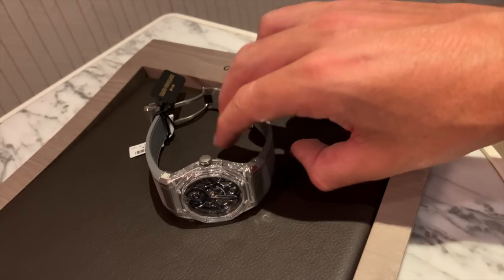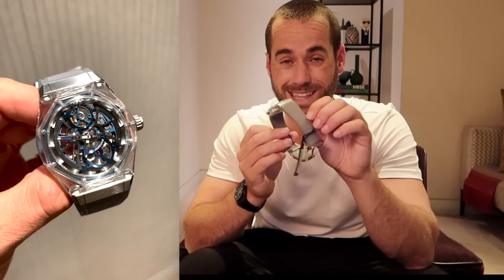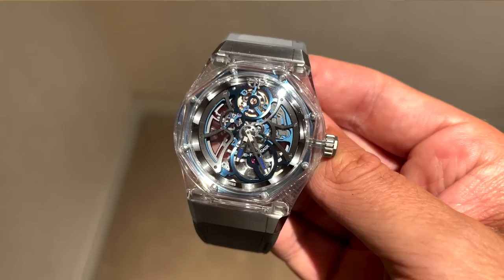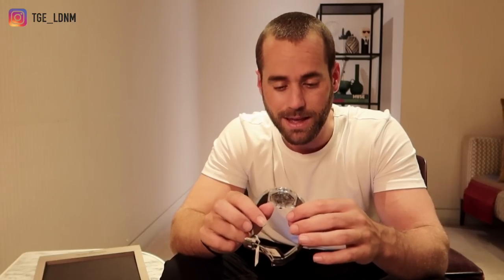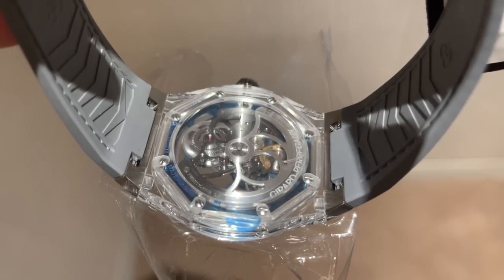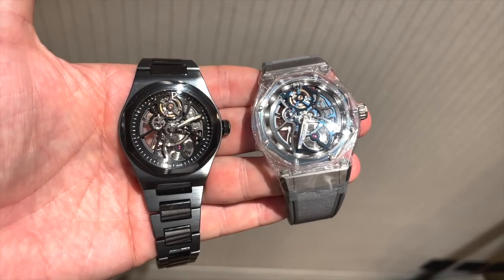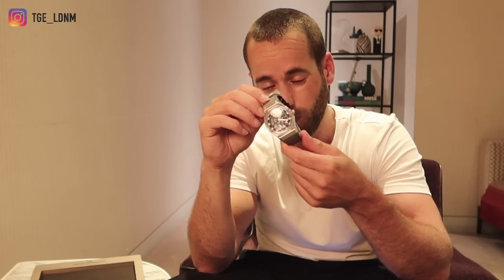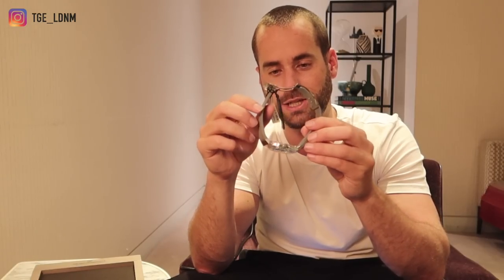£70,000 WELL SPENT? GIRARD PERREGAUX LAUREATO ABSOLUTE LIGHT BUCHERER EDITION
EXCLUSIVE HANDS ON WITH THE LTD EDITION GIRARD PERREGAUX LAUREATO ABSOLUTE LIGHT BUCHERER - Watch Talk is BACK!